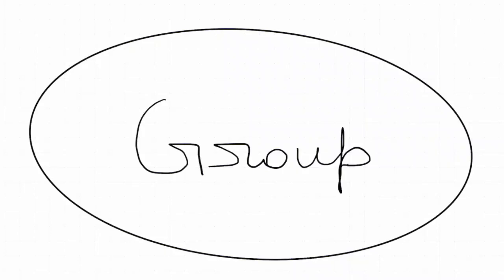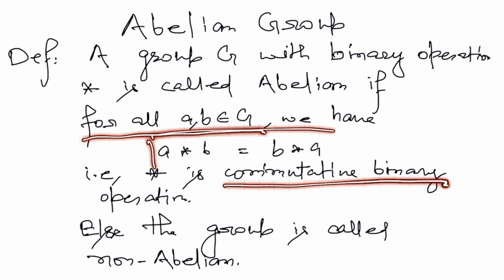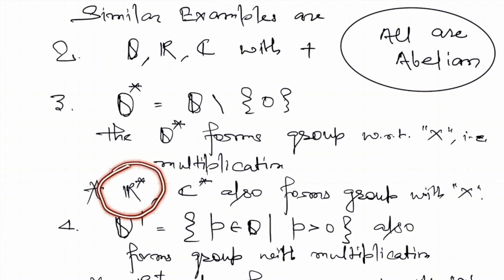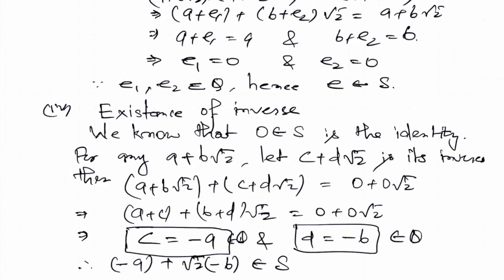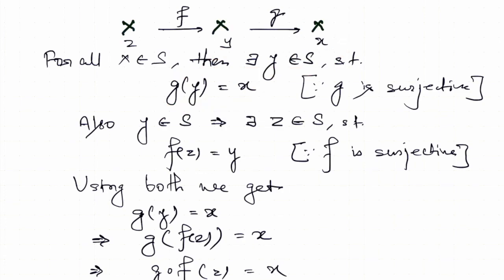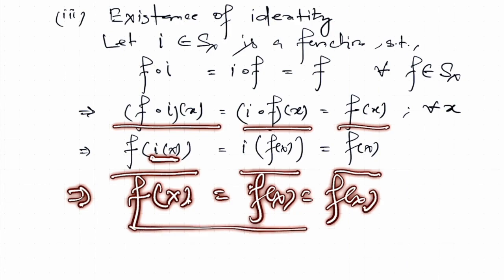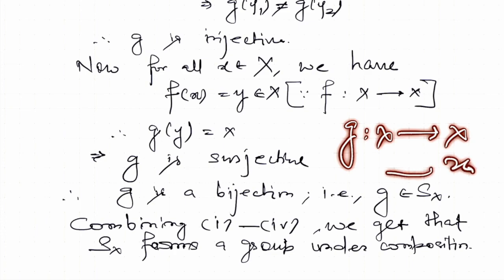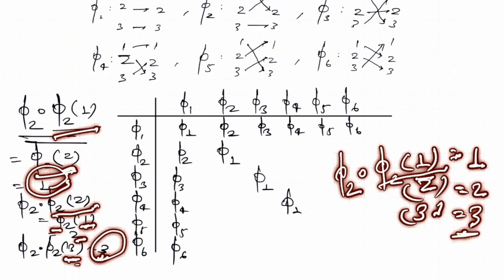07 Group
for more information.